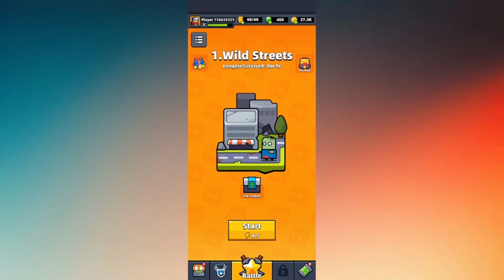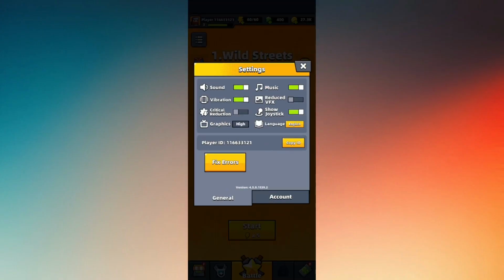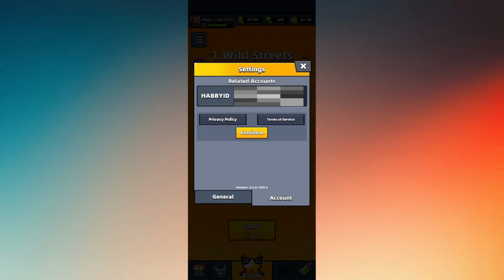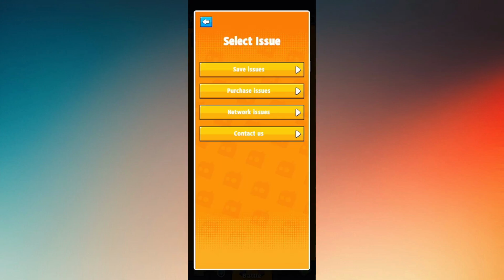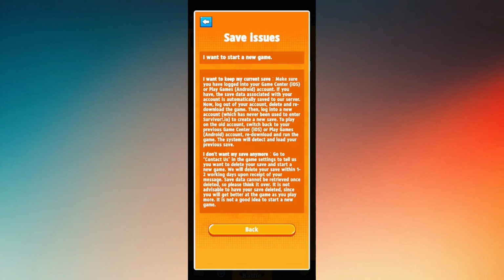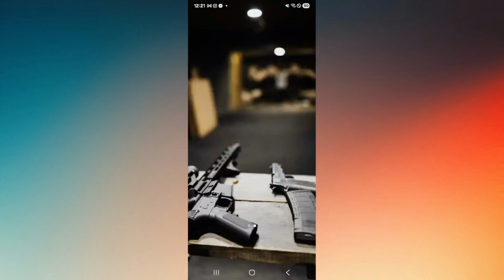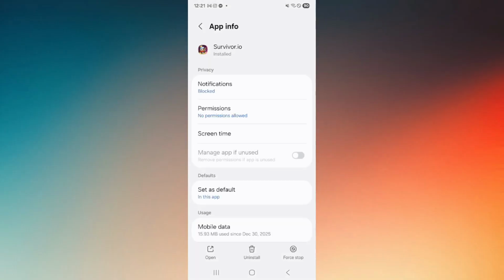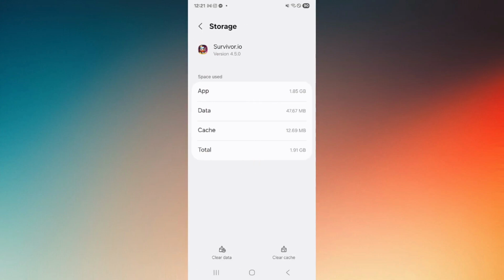HOW TO RESET YOUR SURVIVOR.IO ACCOUNT (UPDATED 2026)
In this video, I am going to show you how to reset your Survivor.io account.
This tutorial covers account reset methods, login options, and progress issues.
Useful for players who want to start fresh or fix account problems.